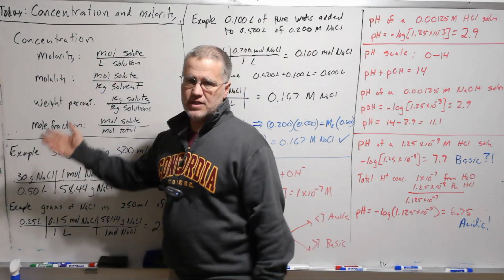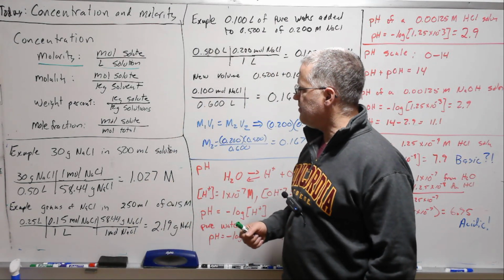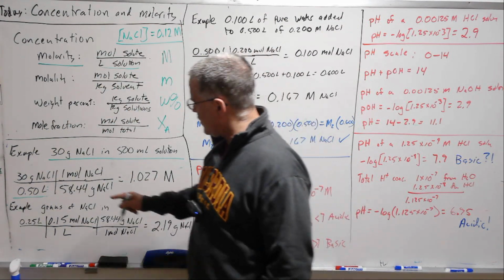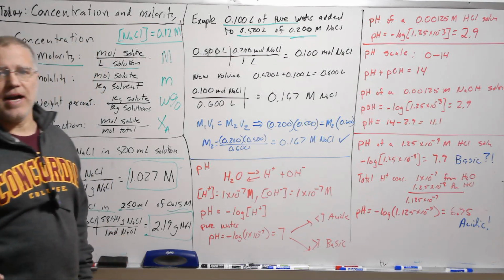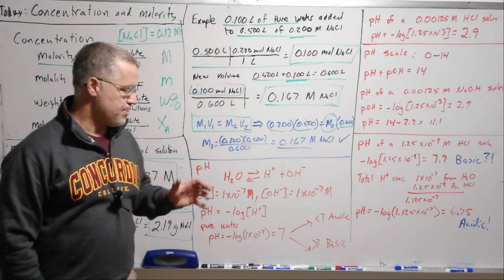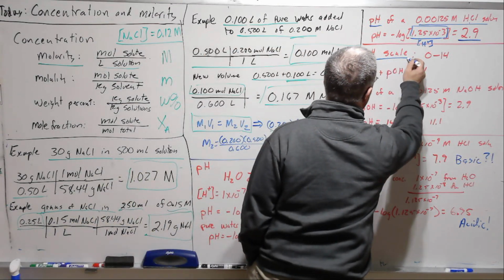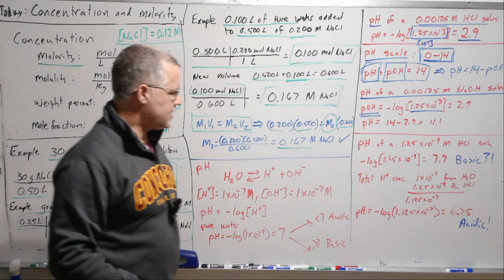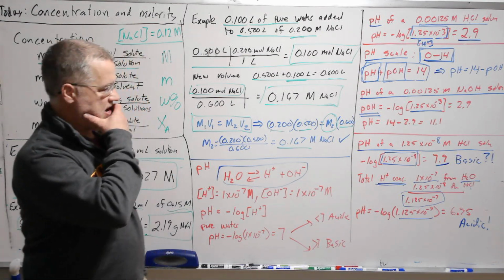Concentration and Molarity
Dive into the fundamental concepts of concentration and molarity with this informative lecture, vital for understanding chemical solutions. The lecture begins by defining concentration, a crucial aspect of aqueous solutions, indicating how much of a given solute is present in a solution. Concentration can be measured in various ways, including molarity (M), molality (m), mole fraction (X), and weight-weight percent (w/w%), with a particular focus on molarity due to its prevalent use in chemistry.

Through practical examples, the lecture demonstrates how to convert between grams and moles, milliliters and liters, to calculate the molarity of a solution. These examples provide a step-by-step guide for determining the molarity of solutions from the amount of solute dissolved in a given volume of solvent. Additionally, the lecture addresses the process of dilution, showing how adding pure water to a solution affects its molarity, a common practice in laboratory settings to achieve desired concentration levels.

The concept of pH is introduced, explaining its significance as a measure of a solution's acidity or basicity. The pH scale, based on the negative logarithm of the H+ ion concentration, offers a straightforward way to classify solutions as acidic, neutral, or basic. This part of the lecture emphasizes the importance of understanding pH in chemical reactions, environmental science, biology, and many other areas.

For a comprehensive understanding of these essential chemistry concepts, additional lectures and resources are available at

This platform provides a wide range of topics and discussions aimed at deepening your knowledge and skills in physical chemistry, making complex subjects accessible and engaging.